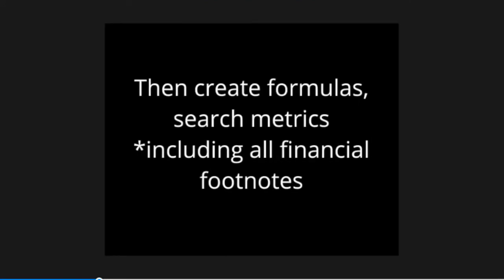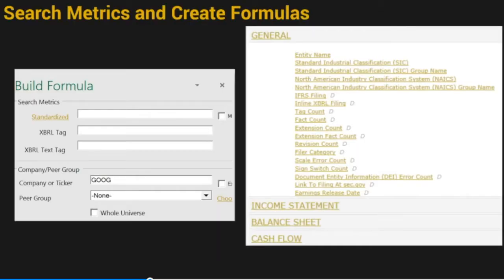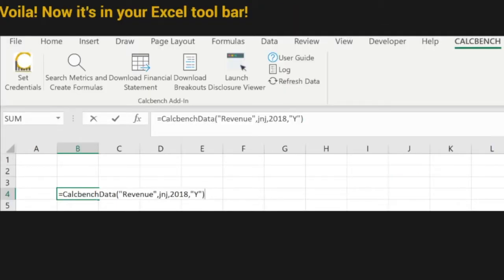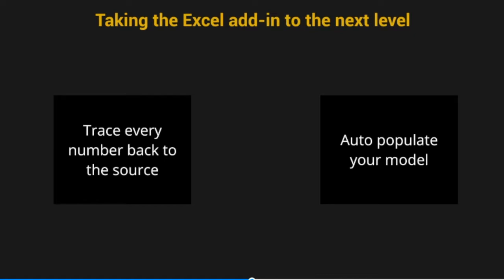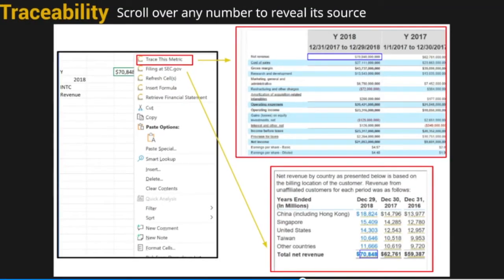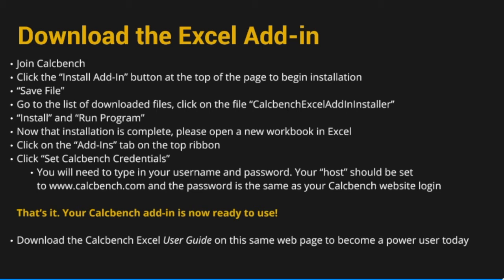Calcbench's Excel Add In Tutorial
Learn how to use Calcbench's Excel Add-in to Get Behind the Data. In this how-to video, get tips to retrieve data and build formulas;
understand how to trace financial data back to the source and auto-populate your models.